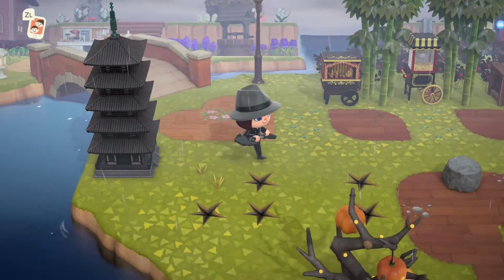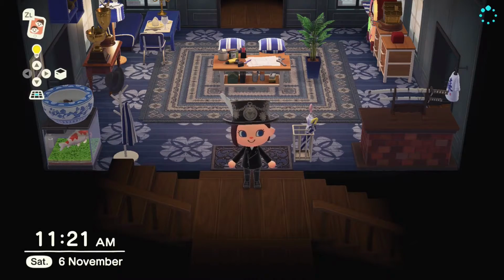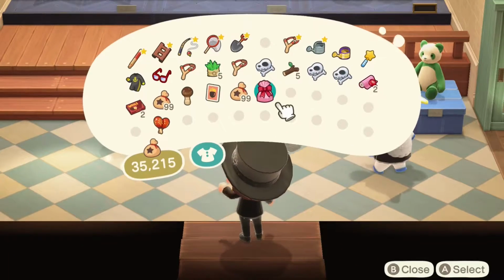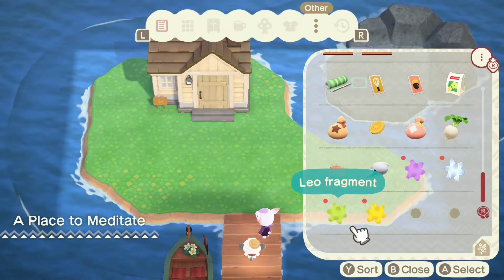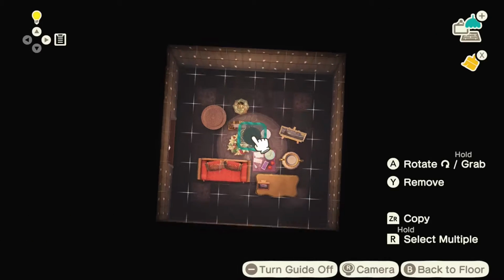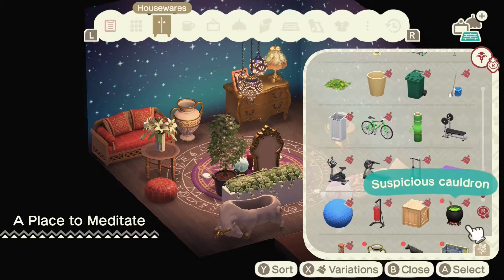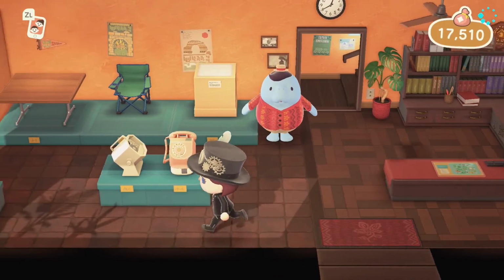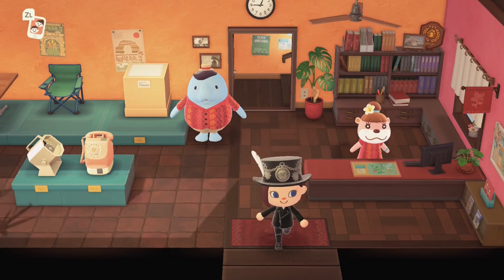ACNH - Happy Home Paradise Diana